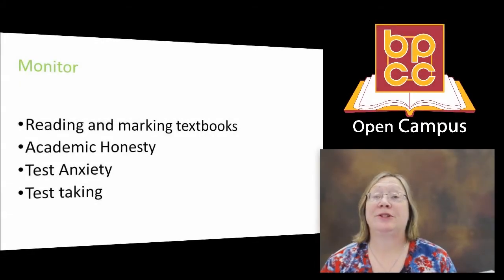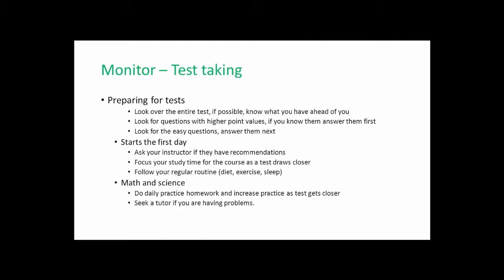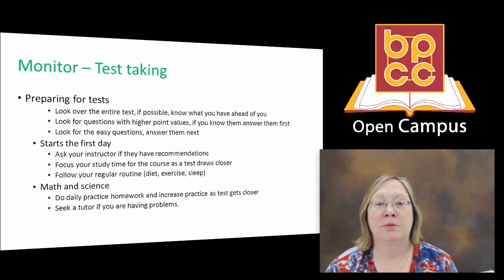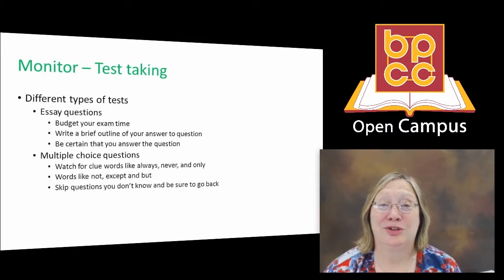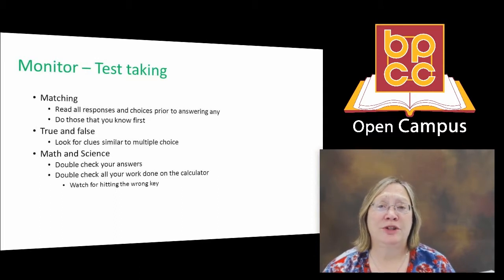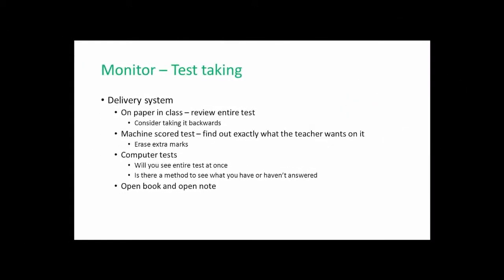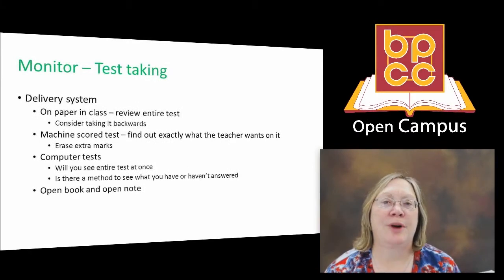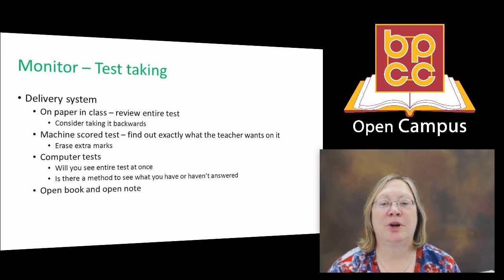College Success Skills Module 10 - Monitor Test Taking